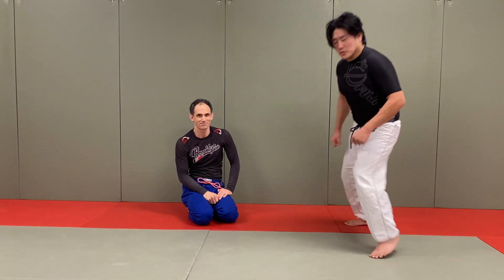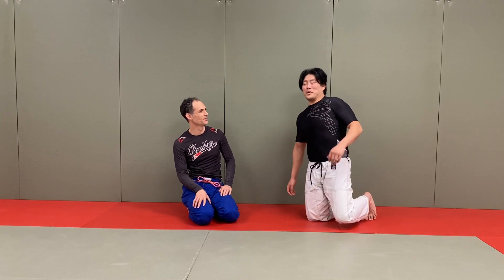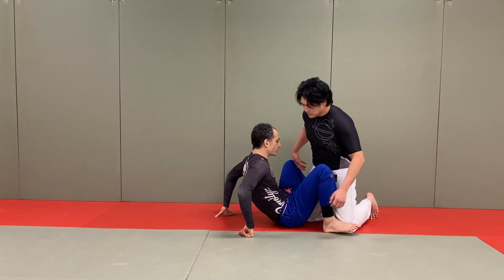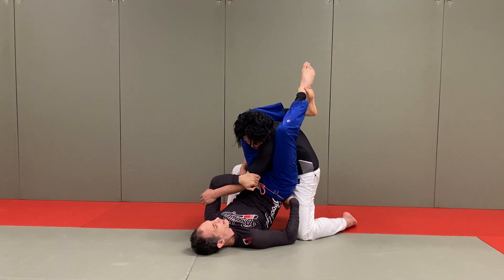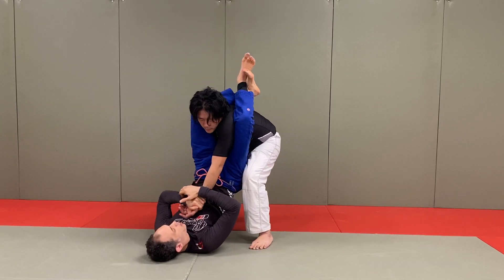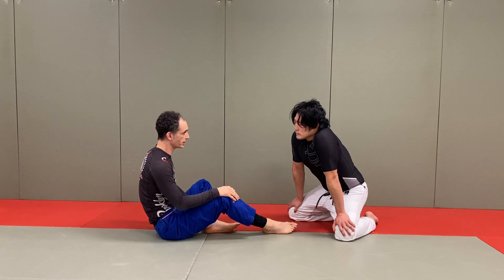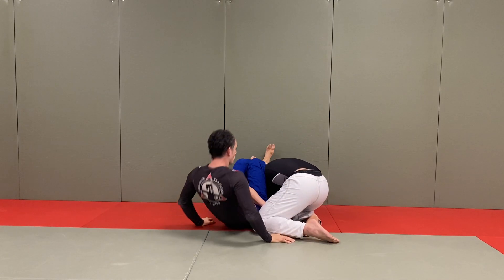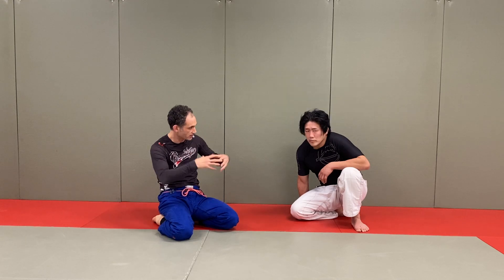3 Double attacks in BJJ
3 Double attacks in BJJ.  Juji Sankaku and Omoplata.

The complete White Belt course on thedojo.com
Everything on the dojo.com is FREE until January 2021!!!